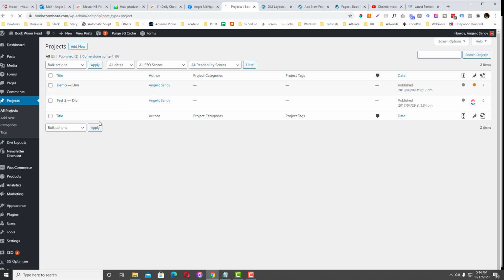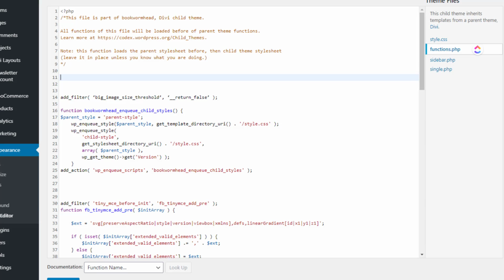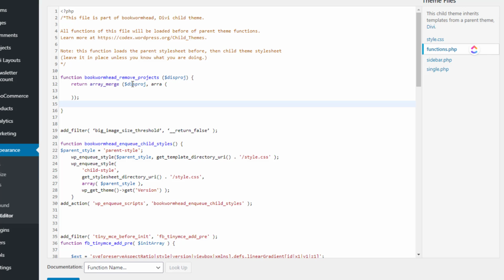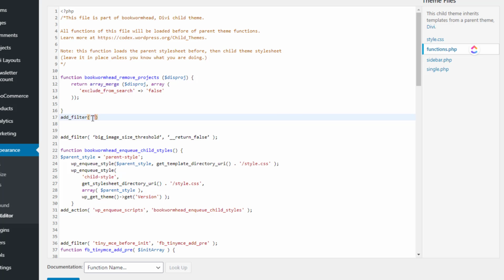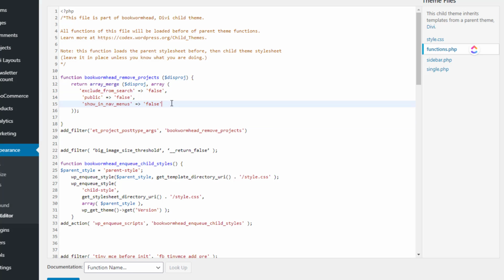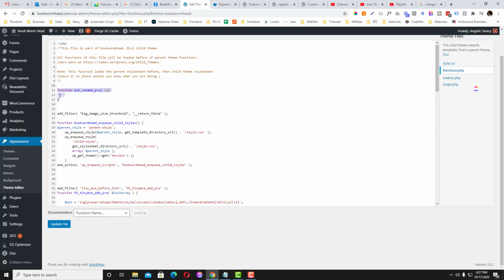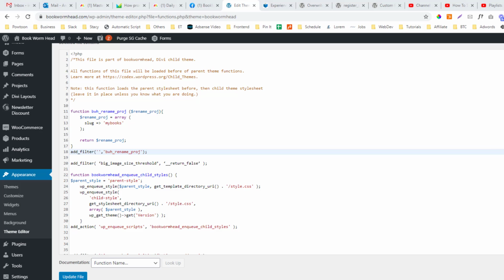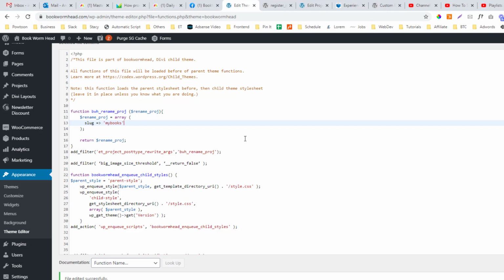How To Disable And Overwrite The Elements In Divi Projects Section - Extra Custom Post Type Tutorial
The tutorial covers how you can disable the built-in "Projects" custom post type in Divi/Extra. I also mention how you can overwrite it's label like slug. To check the full tutorial on this blog, kindly check my blog version  ►► Update soon.

Although, I do dropshipping. I still work on web design services so if you’re confuse and overwhelm what to do. Drop me a message and let’s talk!  To learn more about me, visit my